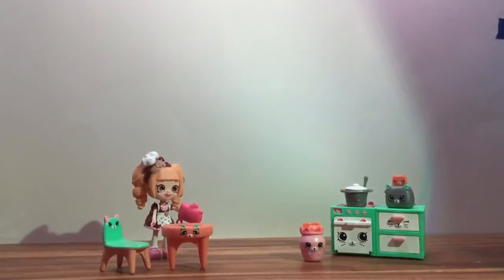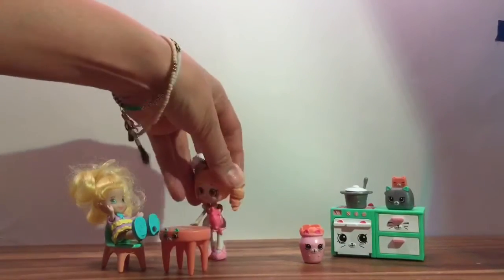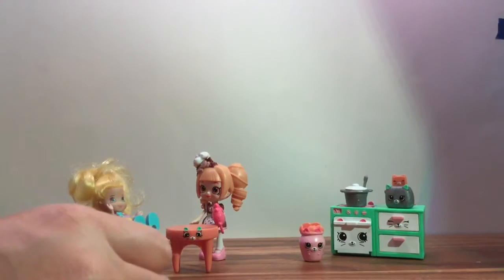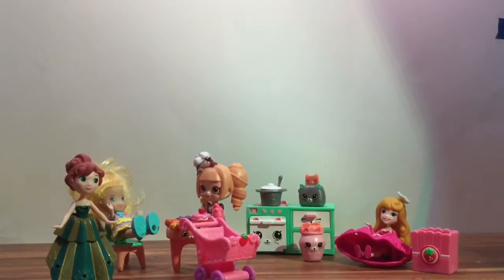Shopkins happy places and strawberry shortcake Toy Review and Unboxing